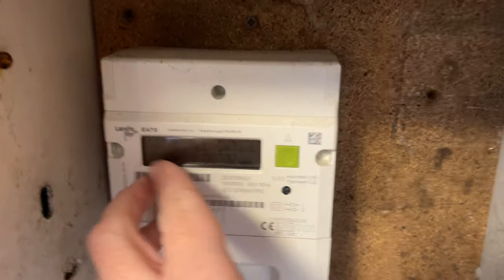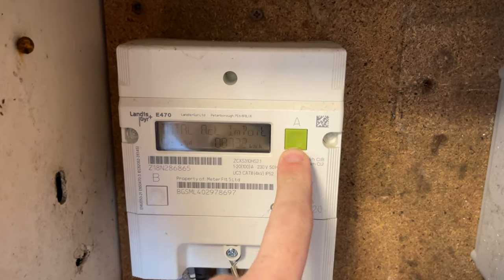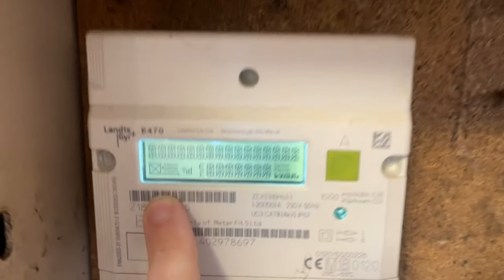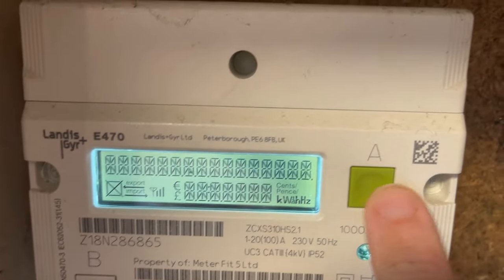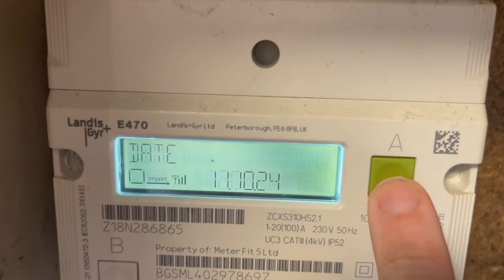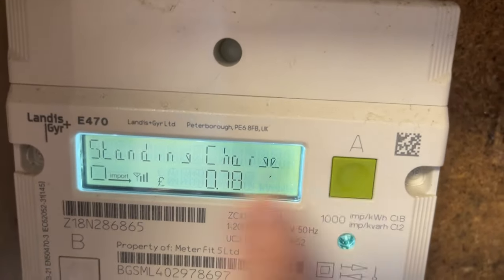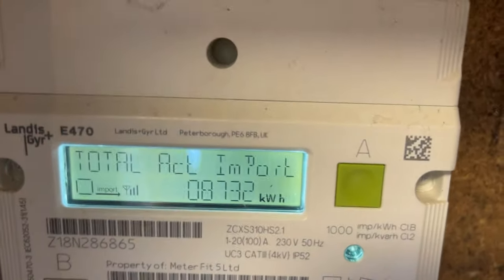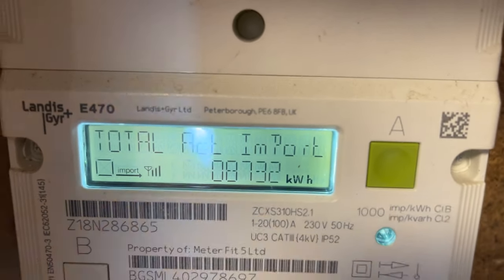How to get a meter reading on a Landis GYR+ E470 electricity meter